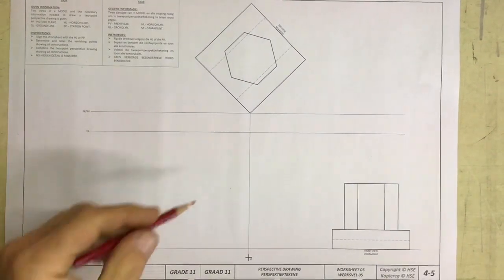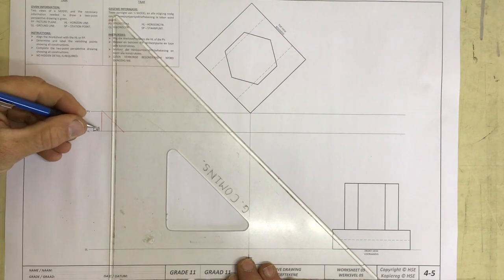Two point perspective drawing Gr11 HSE workbook page 4-5